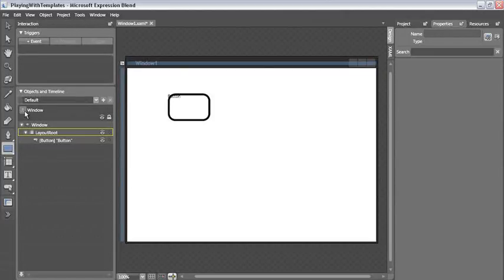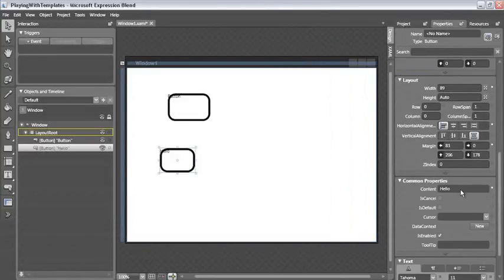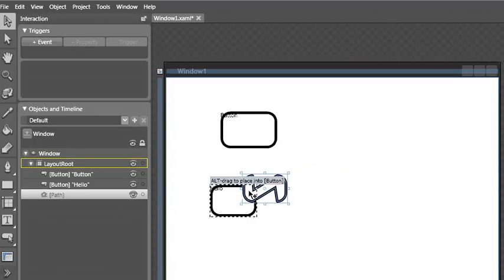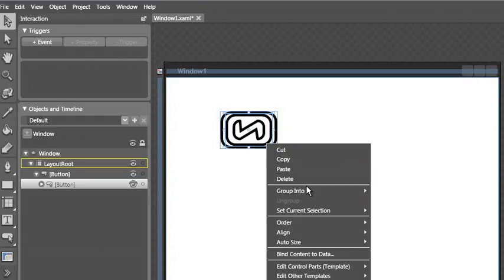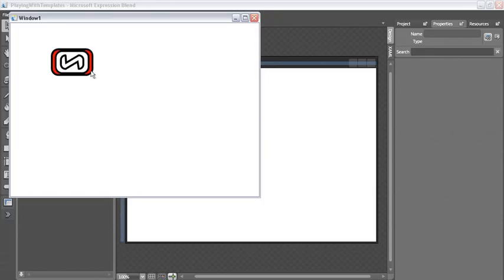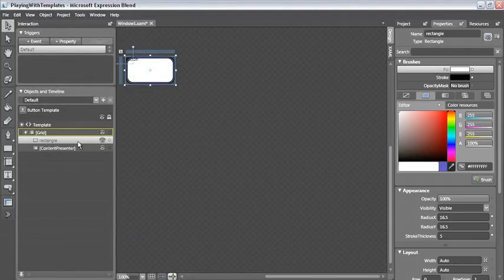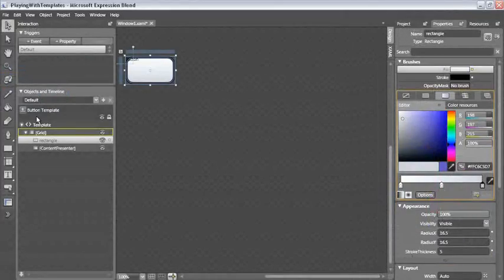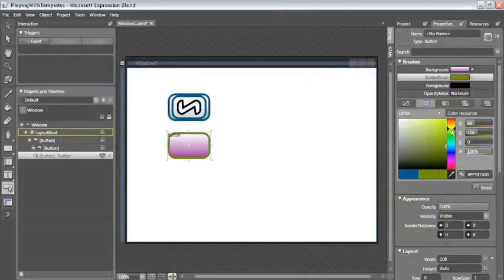TEBES P03 C03 L02 Modifying a Button Template